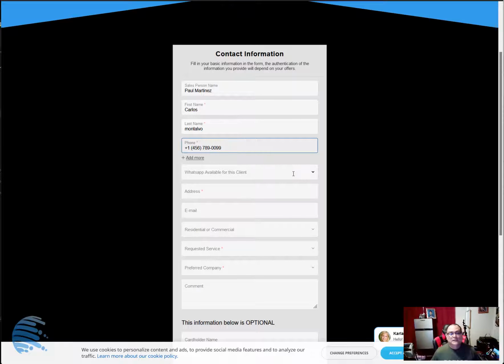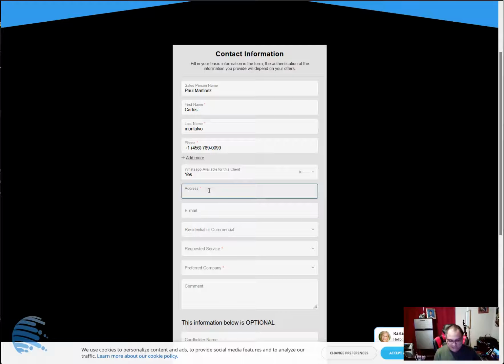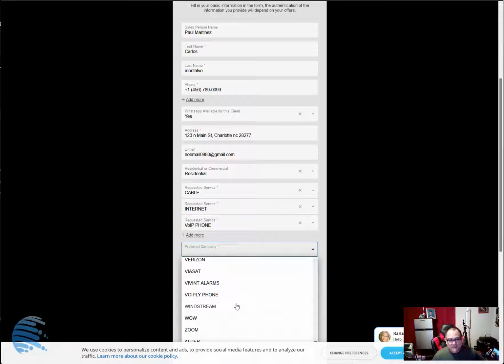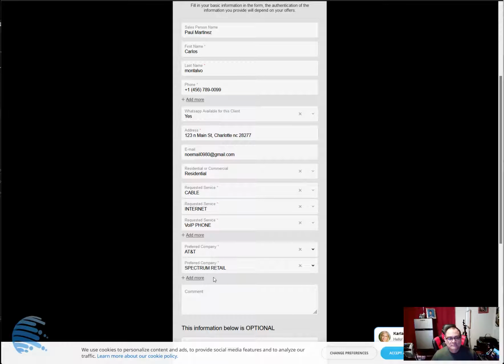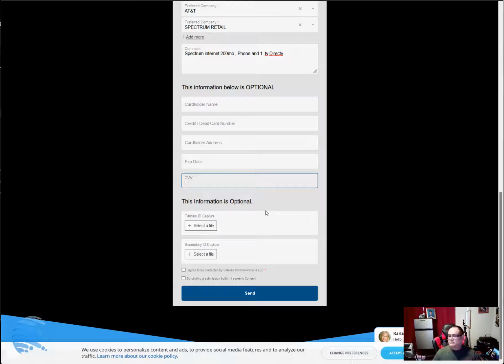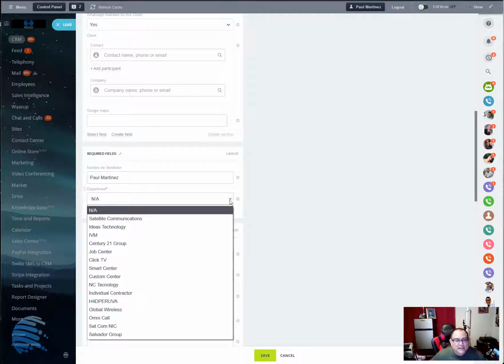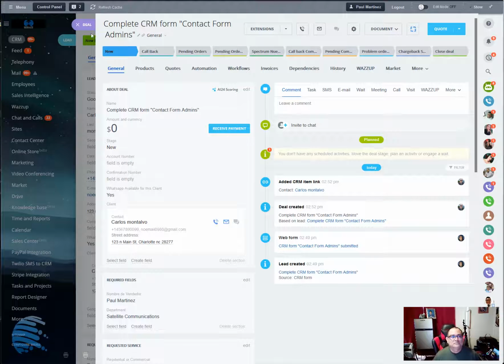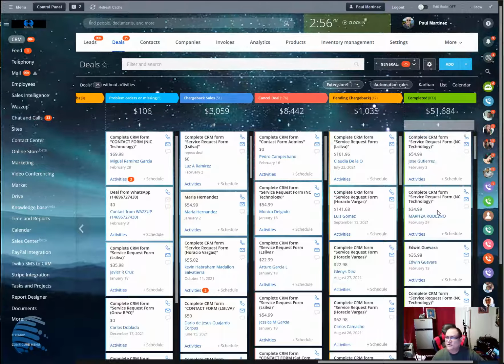Introduction Al CRM without using our Phone system